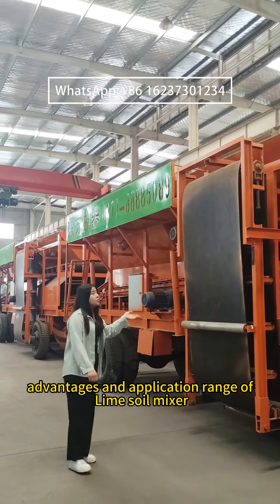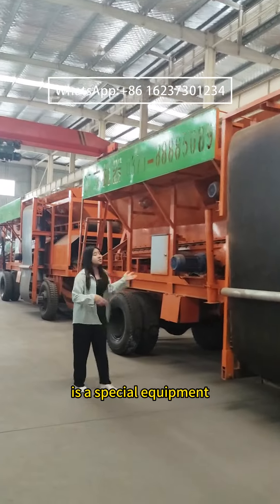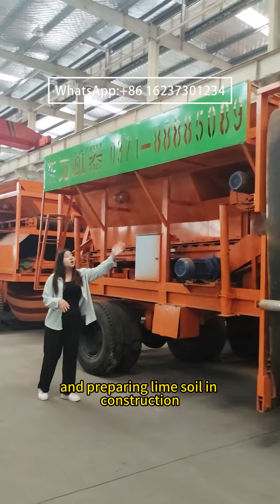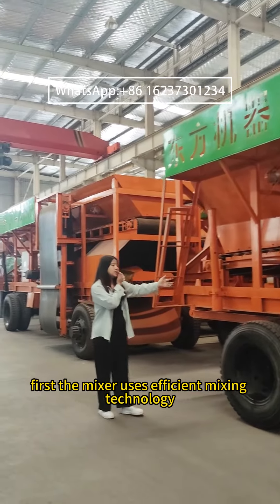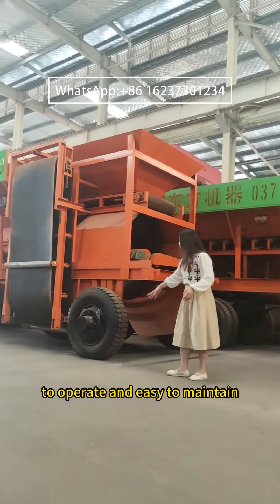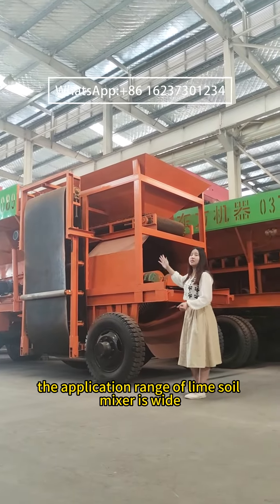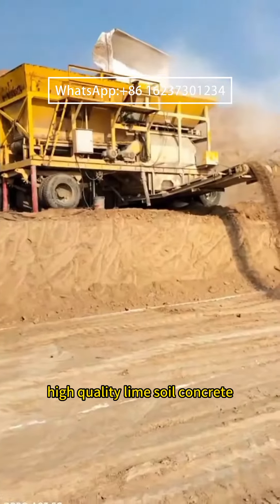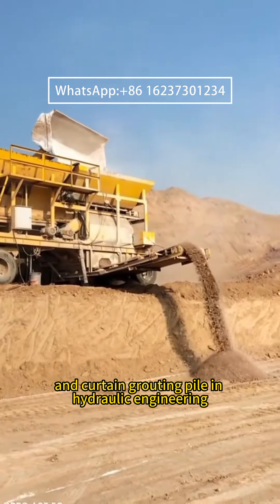Advantages and application range of lime soil mixer#stir